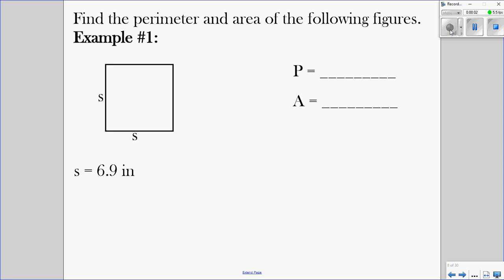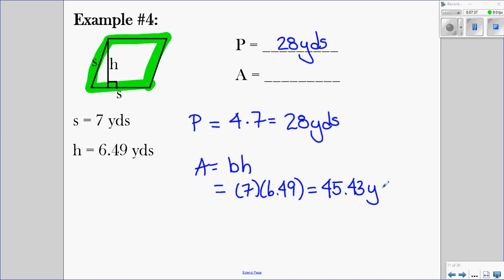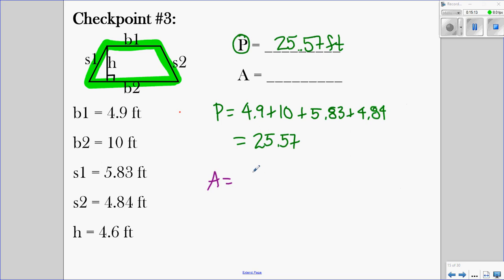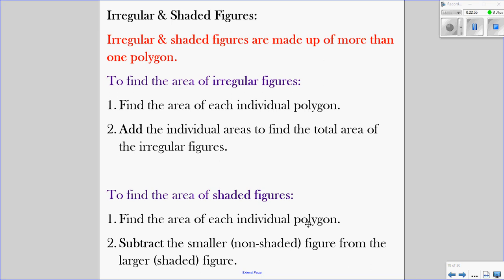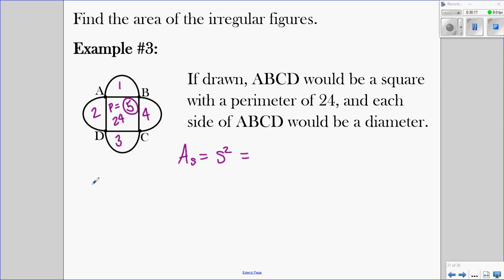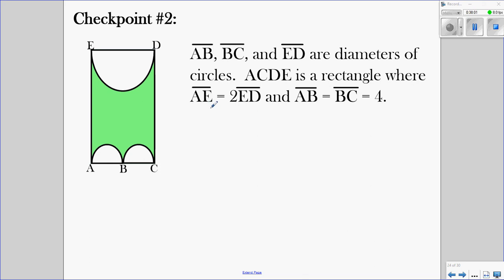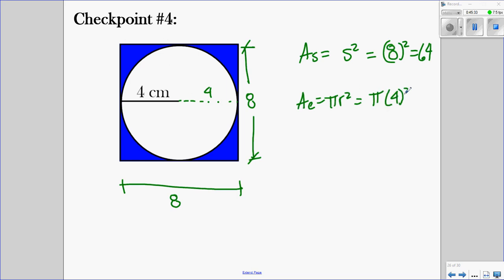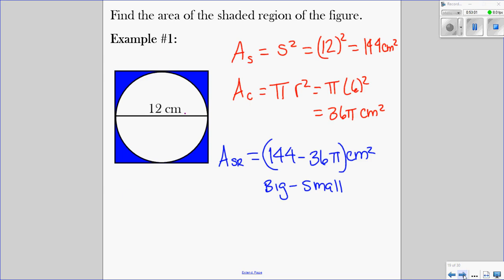Algebra 1 Unit 1 Lesson 7 Perimeter & Area SmartNotes Video Lesson Part 2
Perimeter & Area Part 2